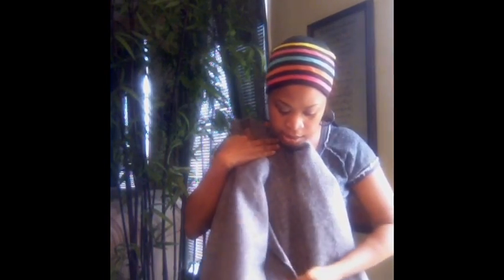1st Thrift Haul Video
Items I found at Goodwill for a great price! Three blazers at $3.50 each and two brand new belts for $2.00 each.